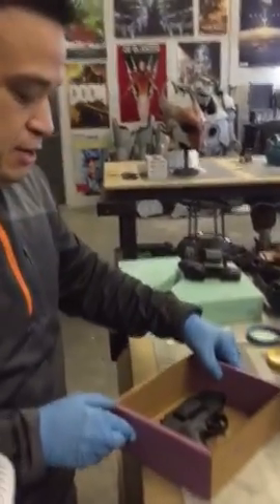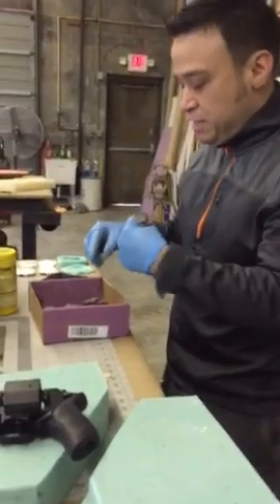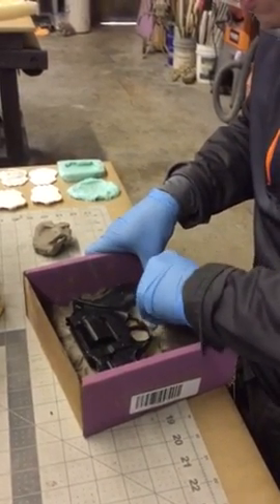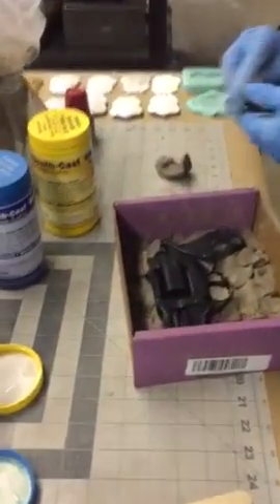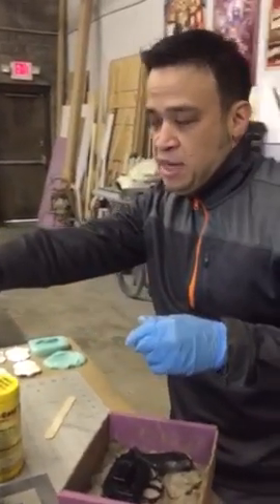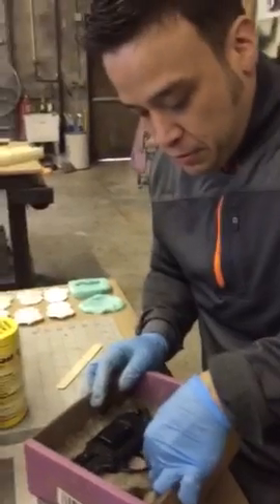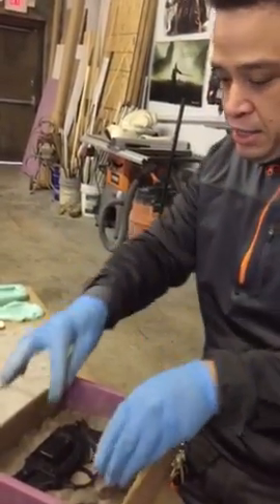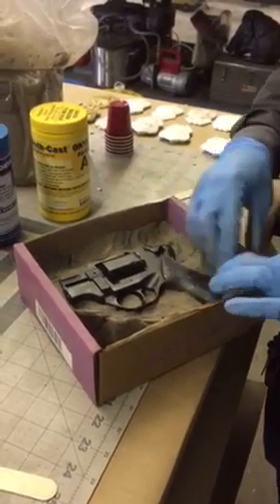Eric Anthony Leong molds a gun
Lilburn prop maker Eric Anthony Leong shows Rodney Ho at the AJC how he molds a prop gun for a local TV show.